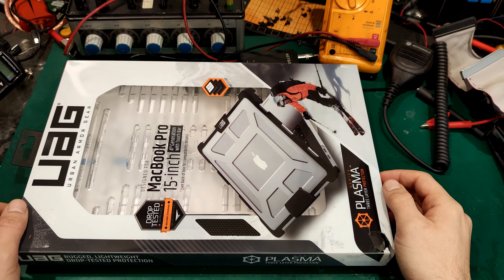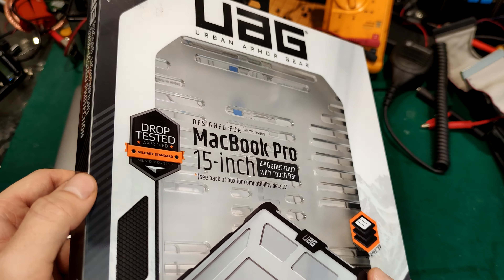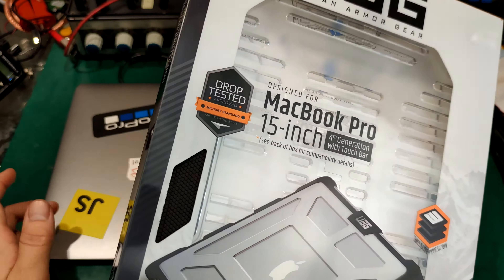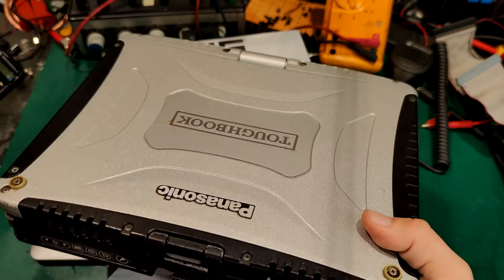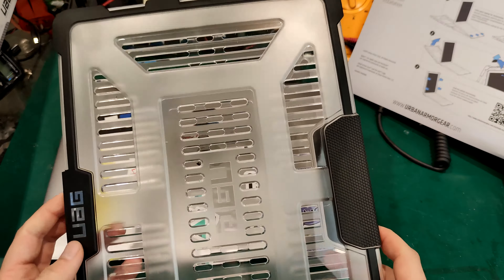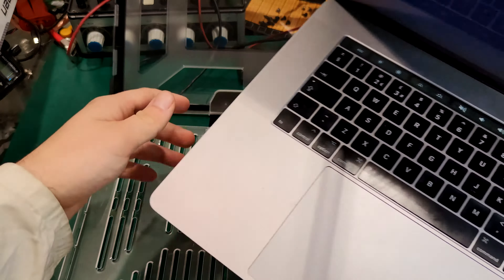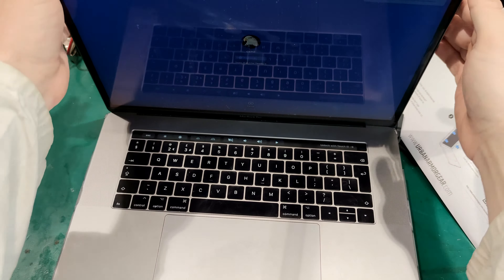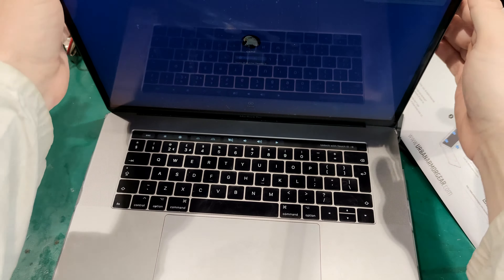UAG Plasma Case 4th gen MacBook Pro 15 inch (Urban Armour Gear bumper / case)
Quick look at UAG Plasma Case described as for 4th gen MacBook Pro 15"inch with Touch-bar.

I'm going post update review after some time.